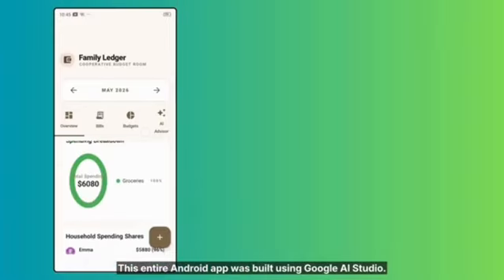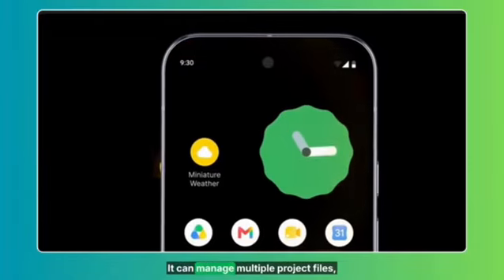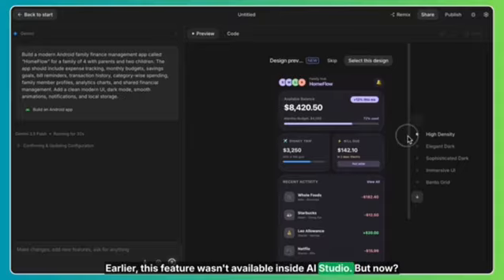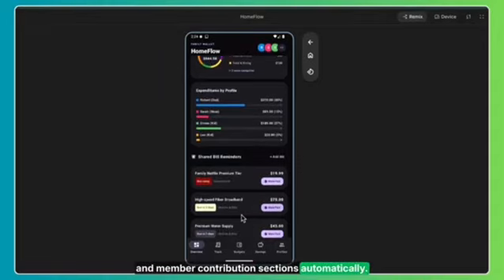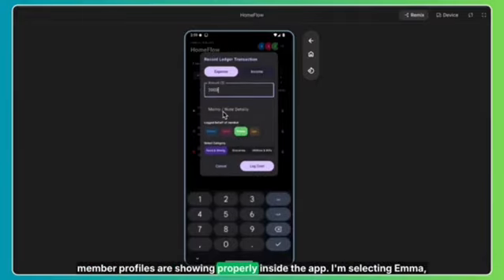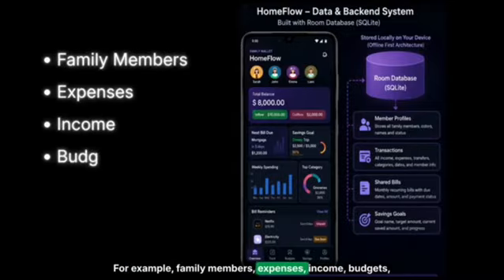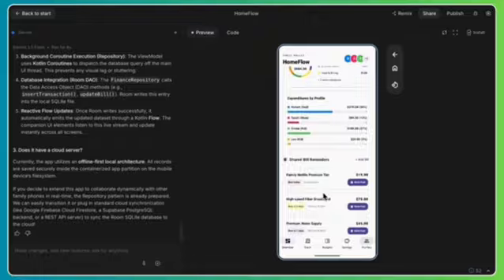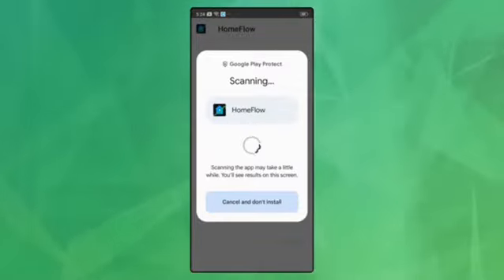This AI Just Replaced Android Studio Completely (New Google AI Studio)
New Google AI Studio Update — Create, Build & Install Android Apps With AI

Google AI Studio just changed Android app development 🤯
In this video, I built a complete Family Finance Android app using AI prompts, generated the APK directly inside Google AI Studio, and installed it on my real Android phone without Android Studio.

🔥 In This Video:
• New Google AI Studio Android app update
• Building Android app with AI prompts
• Exploring app interface & features
• Testing expenses, budgets & analytics
• Understanding backend & Room Database
• Generating APK directly with AI
• Installing the app on Android phone

⚡ This is one of the biggest updates in Google AI Studio because now you can:

Build Android apps with AI
Generate APK files directly
Create apps without coding
Test apps inside browser emulator
Use real Android frameworks automatically
Build backend + database systems using prompts

This update makes vibe coding and no-code Android app development easier than ever using Gemini AI, Kotlin, Jetpack Compose, and AI-powered app generation.

I’m a Digital Marketing Expert, Content Creator, and AI Enthusiast. On this channel, I break down trending AI tools, share powerful marketing hacks, and help creators like you stay ahead of the curve. Whether you're building your brand or boosting productivity, I’ve got you covered.